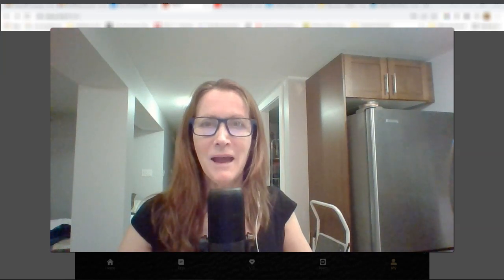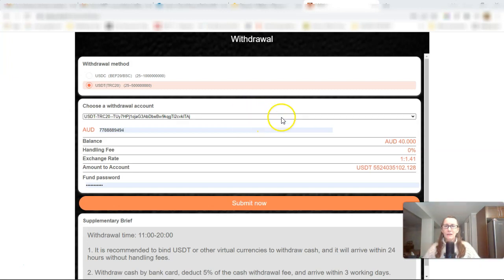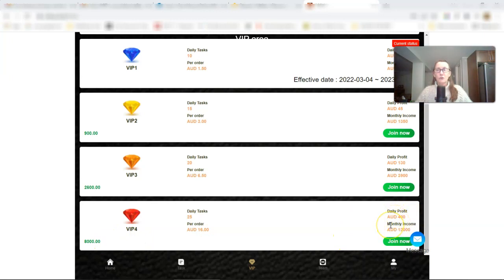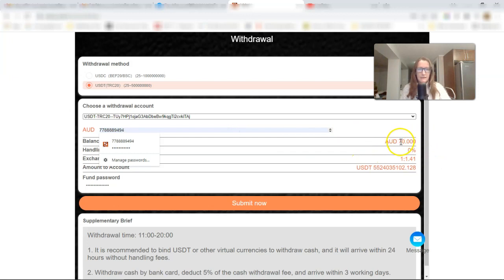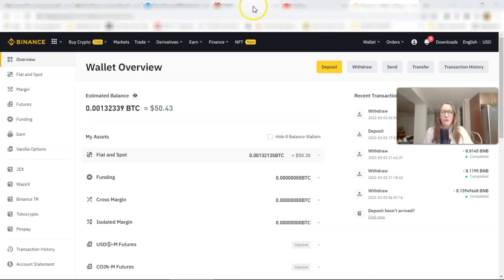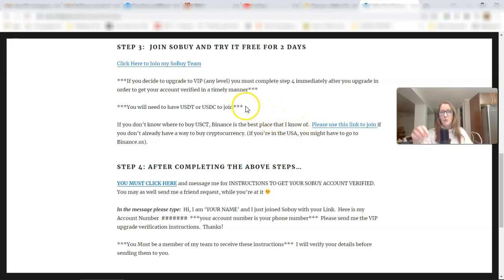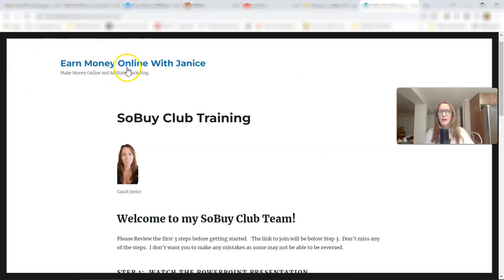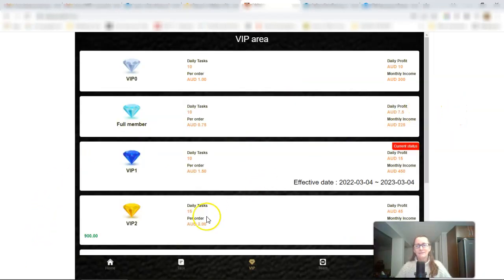🤬🤬🤬 SoBuy Review and Proof of Withdrawal 💰 | 🤬🤬🤬RUGPULLED!!! SCAM!!!🤬🤬🤬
🤬🤬🤬 DON'T EVEN WATCH ...THIS TURNED OUT TO BE A TOTAL SCAM!!! ...THIS WAS THE WORST MISTAKE OF MY MARKETING CAREER 🥺

Scroll down for time stamps.

⚠️ 🛑You must follow the directions to get paid. 🛑 ⚠️⚠️⚠️⚠️ IF YOU JOIN SOMETHING LIKE THIS GET YOUR MONEY OUT AS FAST AS YOU CAN AND RUN FAR AWAY!!!  ⚠️⚠️⚠️

SoBuy is an Advertising Company that pays it's users to click on ads.

✅ It seems unreal at first, but it is real and they do pay!  The proof is in this video.  It only takes 60 to 90 seconds to click on 10 ads!   A little bit longer if you have the plan that requires you to click on 25 ads.  Imagine making $15 in 1 minute?  Or $400 in 3 minutes?  Say what???
🤬🤬🤬  THEY PAY UNTIL THEY PULL THE SITE 🤬🤬🤬

I am going to say this, though. SoBuy has one of the ugliest sites that I've ever seen but it actually works. And if I'm going to be honest and fair, it shouldn't matter if it's pretty or not. It's like people...we all have different looks but it's what's inside that really counts, right?

🟢 After downloading the mobile app, I now see why it looks so bad on desktop.  📒  A note for the next video

💰 And what's inside of SoBuy is a giant money maker!  💲  UNTIL THEY PULL THE RUG!!! 🤬🤬🤬
  NOT REAL AT ALL...DON'T INVEST IN ANYTHING ELSE LIKE THIS!!! 🛑 🛑🛑

🛑 🛑🛑 I WILL NEVER SHARE ANOTHER PROGRAM LIKE THIS!!! 🛑 🛑🛑   And if you know me at all, I don't share anything that looks like a scam or that is going to swindle people out of their hard earned money.  I DIDN'T KNOW IT WAS A BIG LIE.  I'M SO SORRY TO ALL WHO INBESTED IN THIS PIECE OF 💩
If it turns out to be a big fat turd 💩 I will be the first to tell you.
💩💩💩 IT'S A PIECE OF CRAP  💩💩💩  AND SO ARE THE PEOPLE WHO RAN WITH OUR MONEY!!! 💩💩💩

💲 SoBuy IS the easy button for making money online.  TOO GOOD TO BE TRUE

Time Stamps:

00:00 Intro
2:15  weekend withdrawals n/a
3:04  earn $20 as a free member
3:21 48 hour trial Upgrade to withdraw
3:40  upgrading to a VIP Level
6:35  Making my Withdrawal
7:55 Don't make this mistake
9:20  Withdrawal Successful
11:33  How to Join
13:20  Required Currency
13:40  Binance
15:00 Verify Your Account
16:00  Zoom Support call
16:55  Make more money
17:25  Sign-up form
18:24  Read all of the Instructions